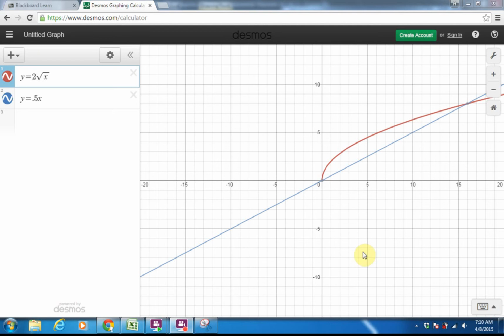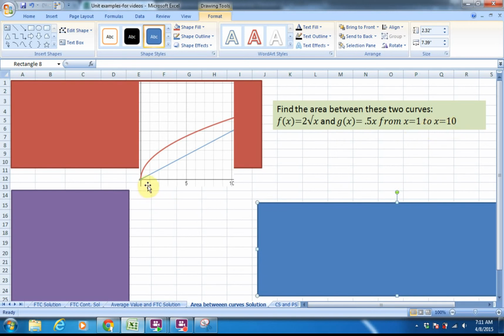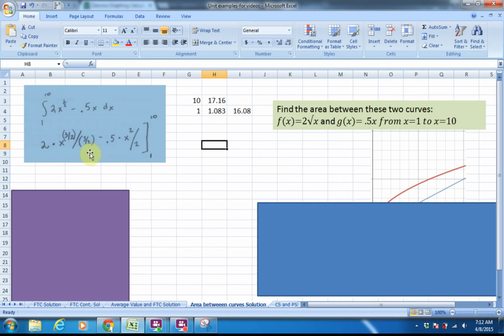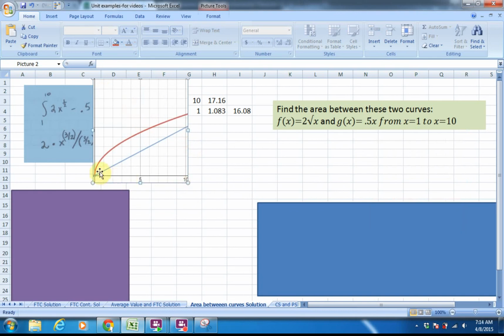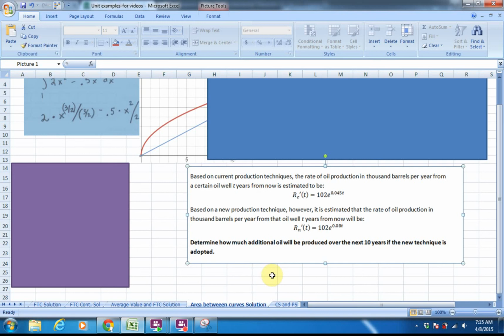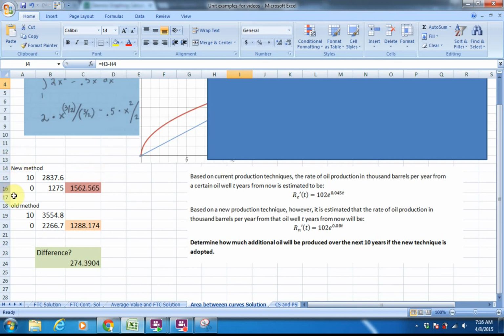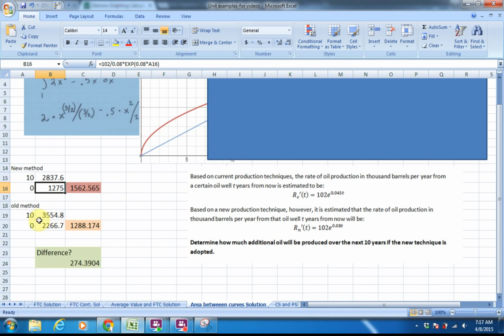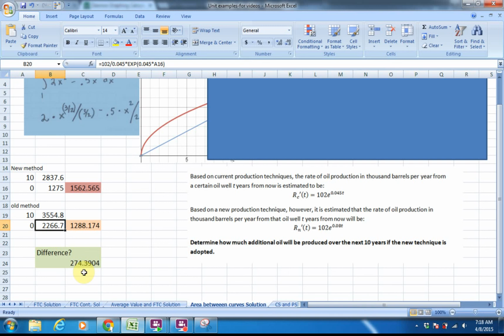Area Between Curves